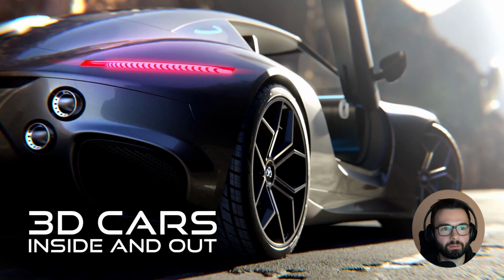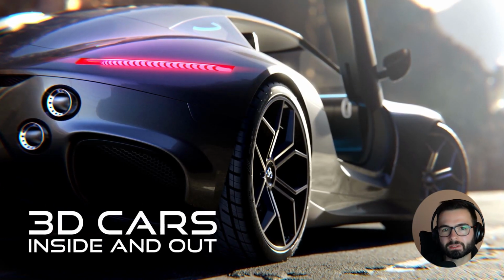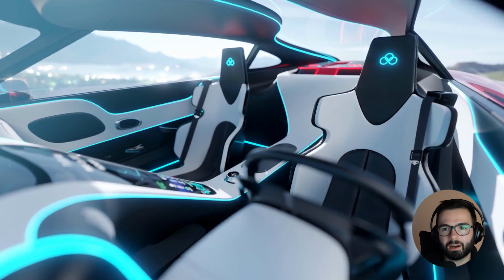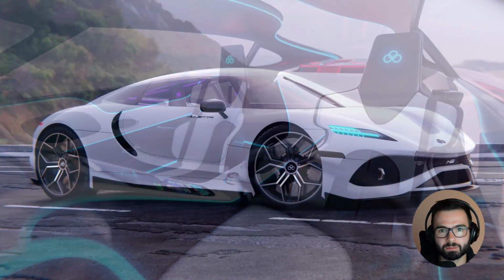Blender Courses 2025 In A Nutshell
In todays (or my first) video I want to present to you different blender courses to have an eye on for the upcoming black Friday sale. We will take a look at what to look out for, what the price ranges are and what courses are available, both newer ones and older ones.

GameDevTV Courses:
- Complete Blender Creator 3: Learn 3D Modelling for Beginners (Compatible with 4.3)
- Blender Grease Pencil: Draw, Animate & Create 2D Art in a 3D World